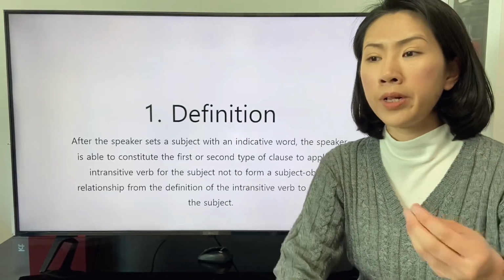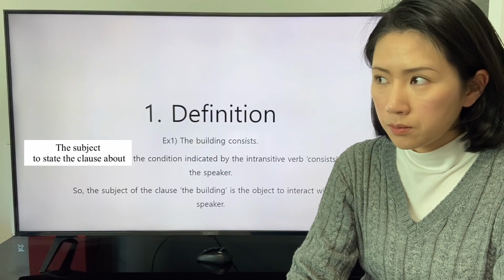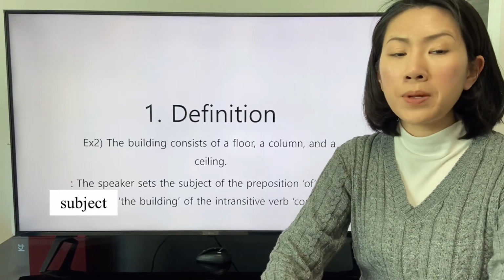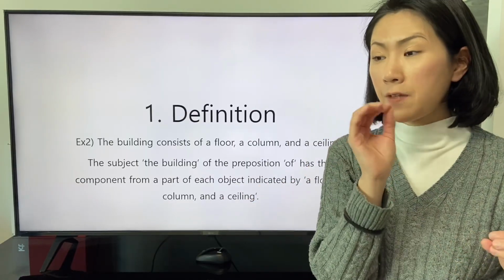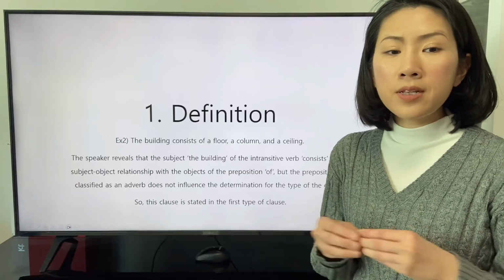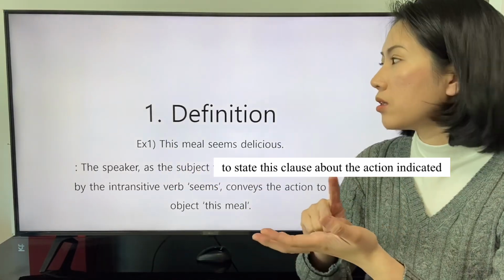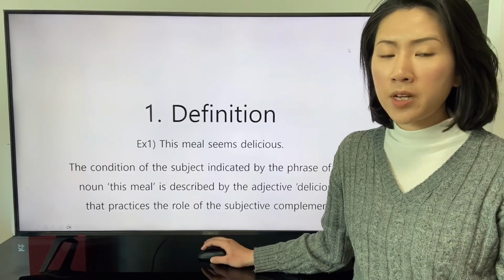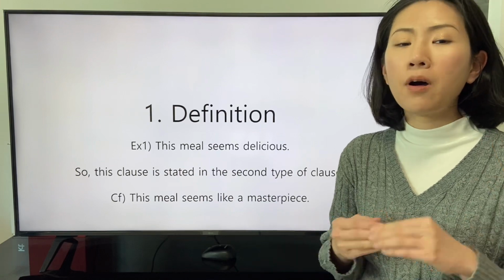5-6. The five types of clauses : The definition of the first and second types (1)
This video introduces the definitions of the first and second types of clauses.
The process of simplification is the main principle of classifying a clause into the five types.
Because an intransitive verb is applied in the first and second types of clauses, the first discussion starts with the statement of the speaker.
A speaker states a clause with an intransitive verb to describe the object of the statement.
So, the object of the statement becomes the subject of the clause as the main topic.
The first and second types of clauses focus on the relationship between the speaker and the subject of the clause.
The speaker can describe the additional relationship between the subject and the object by a preposition classified as an adverb.
An adverb does not influence the determination of the type of clause, so the clause stays in the first or second type of clause.